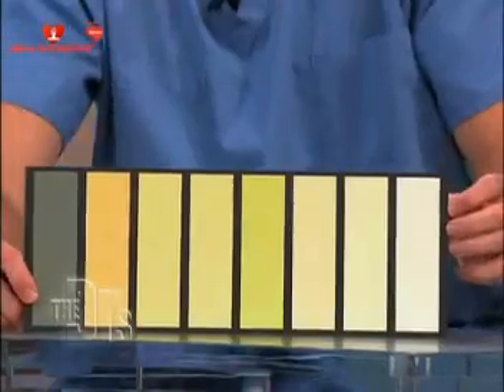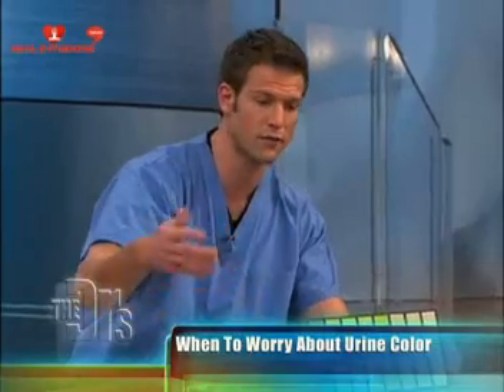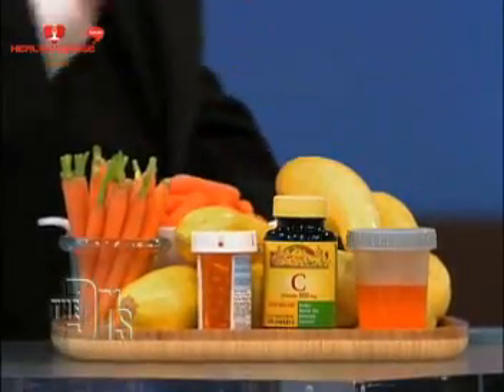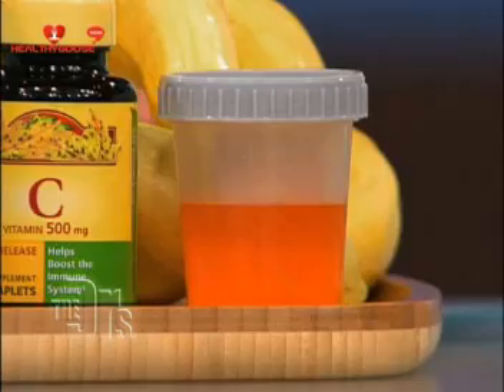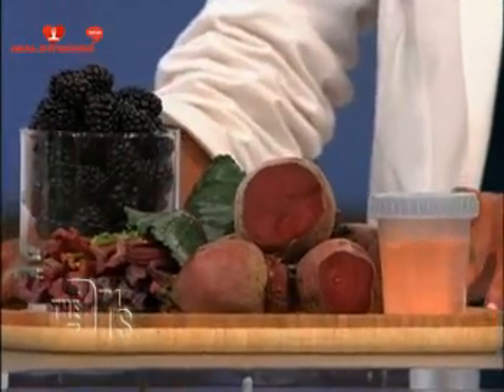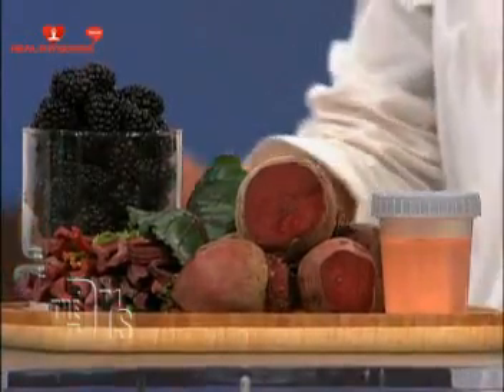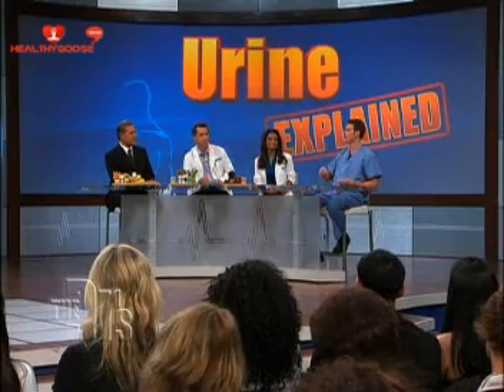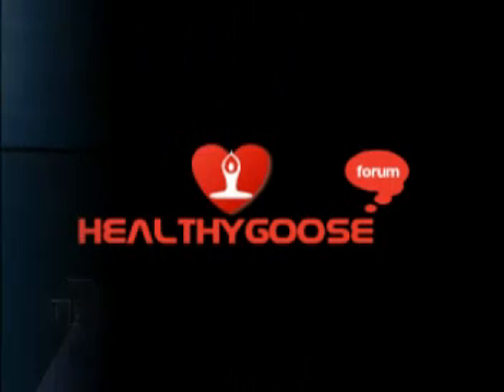Urine color & What it means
The doctors explain what different tinges or colours of urine means and what causes it. The explaination is applicable to both pregnant and non pregnant women and men, of course. :)